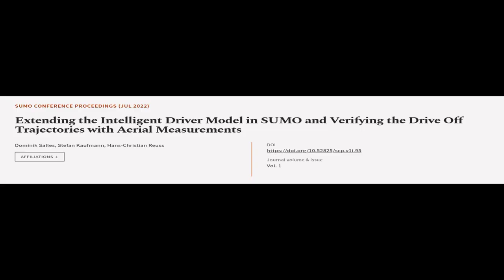Extending the Intelligent Driver Model in SUMO and Verifying the Drive Off Trajectori... | RTCL.TV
### Keywords ###

### Article Attribution ###
Title: Extending the Intelligent Driver Model in SUMO and Verifying the Drive Off Trajectories with Aerial Measurements
Authors: Dominik Salles, Stefan Kaufmann ,and Hans-Christian Reuss
Publisher: TIB Open Publishing
DOI: 10.52825/scp.v1i.95

### Video Timestamps ###
0:00:00 - Summary
0:00:59 - Title
0:01:05 - Tail
0:01:09 - End